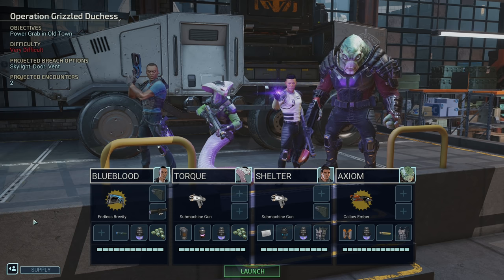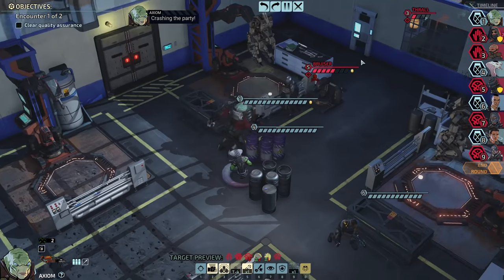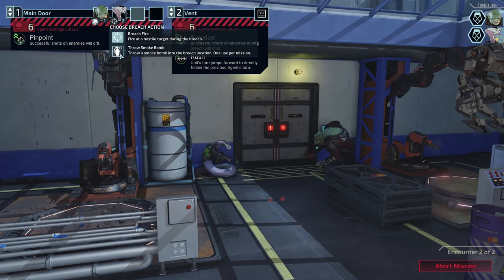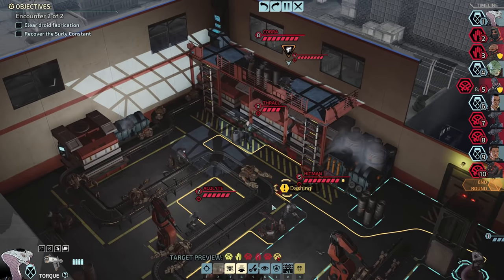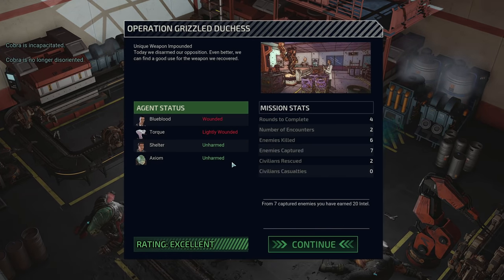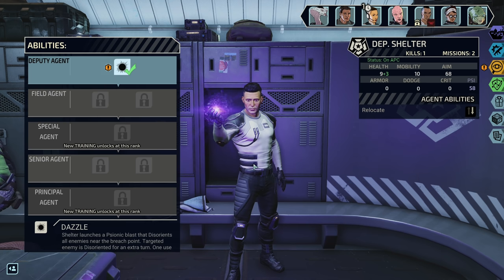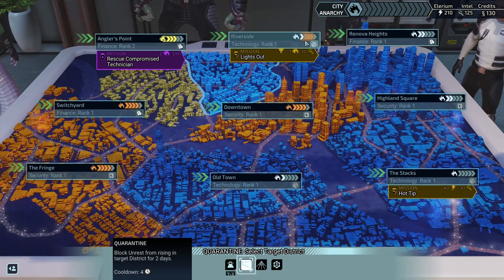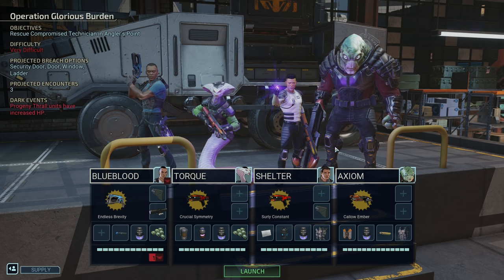THEY MOST LIKELY READ HER MIND || XCOM Chimera Squad Impossible Let's Play Part 17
With a new turn order system and new mechanics like breaching, XCOM Chimera Squad is flipping the formula! Chimera Squad Playlist 👇🏻 XCOM PLAYTHROUGHS 👇🏻

🤔 NEW HERE? 🤔